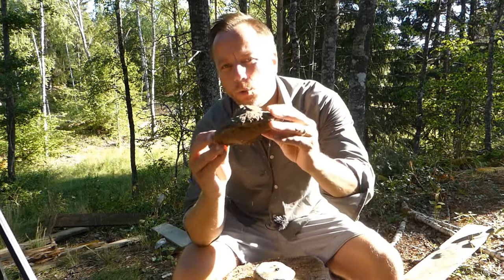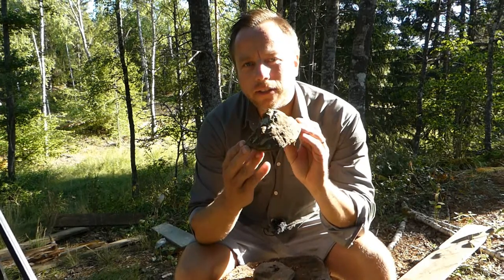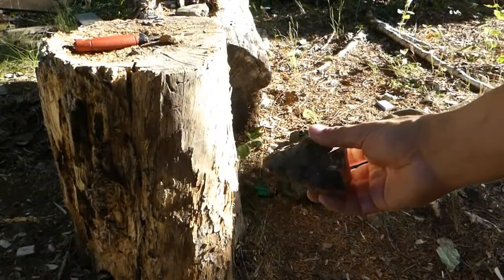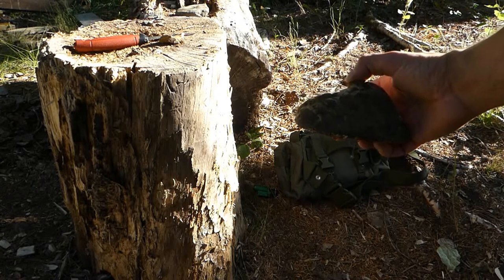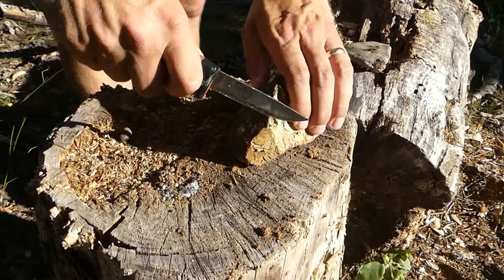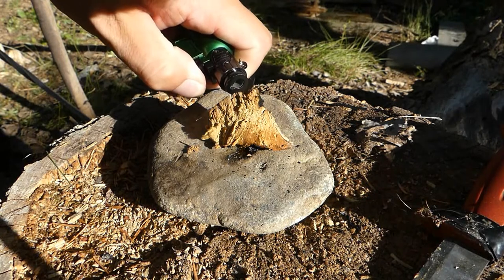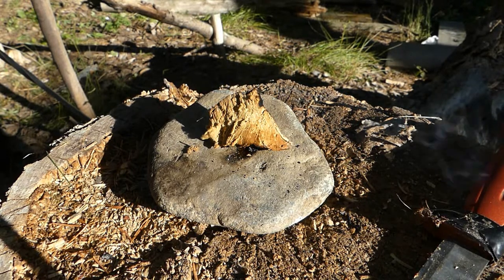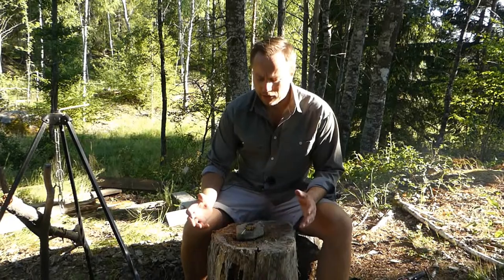Best Natural Mosquito Repellent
How to make a natural big repellant using Horse Shoe Fungus, great for stopping mosquitoes. a natural  mosquito coil.